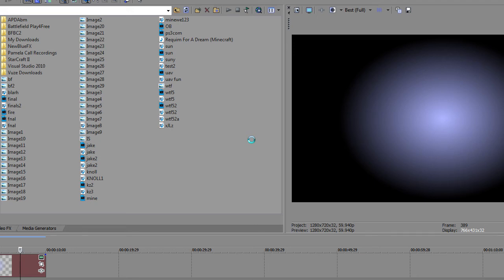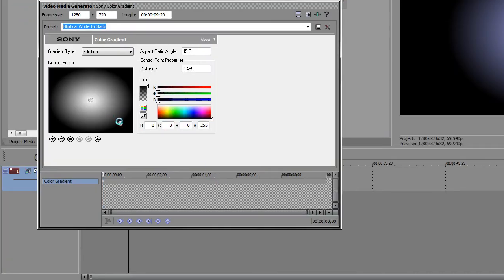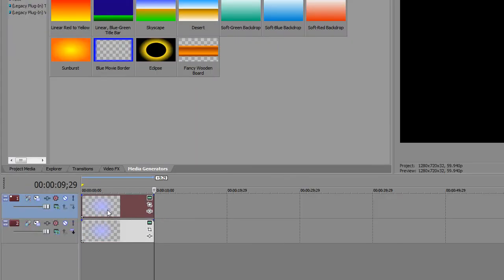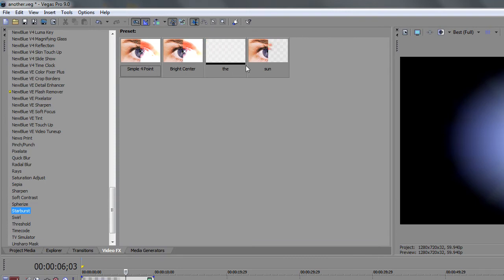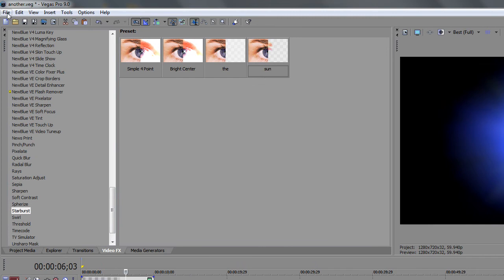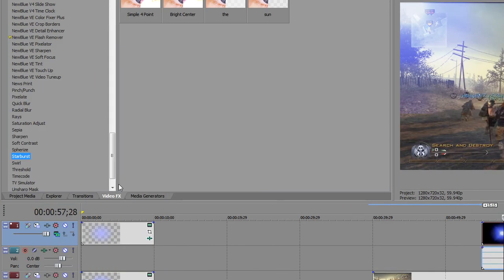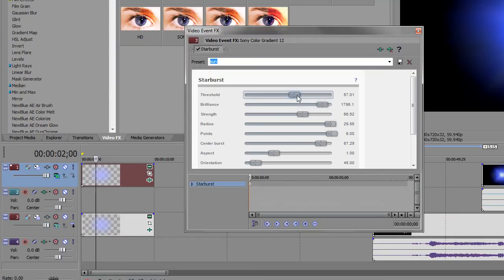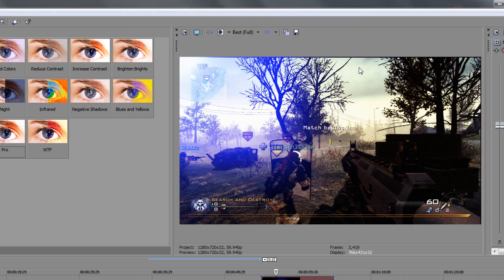Sony Vegas Light Effect Tutorial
Ya what the title says